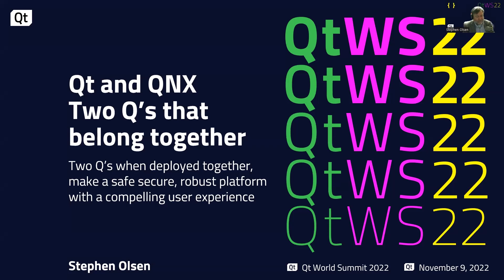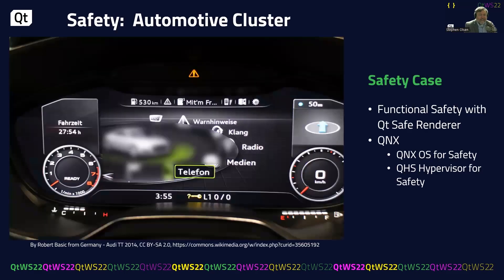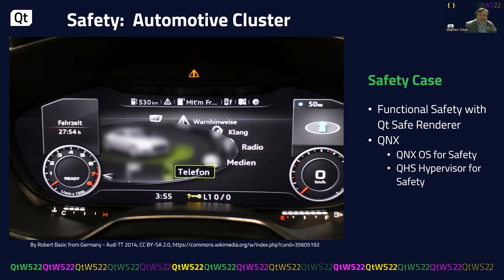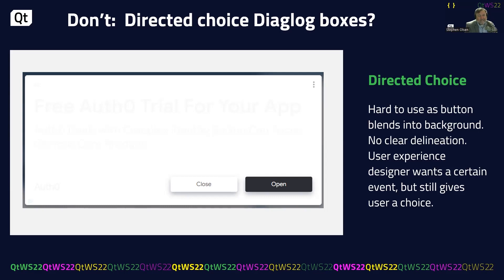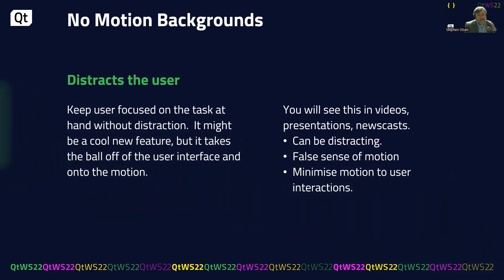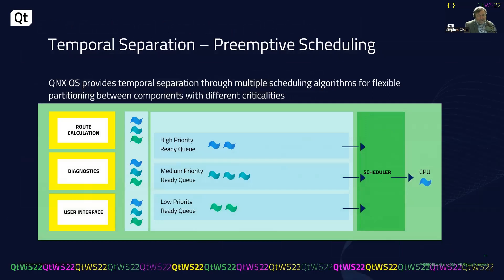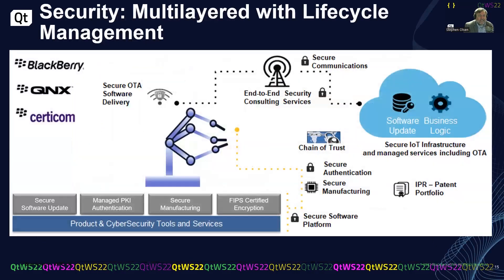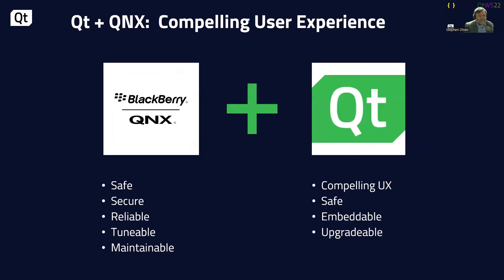Qt & QNX; Together Make a Safe, Secure, Robust Platform With a Compelling User Experience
Qt and QNX; Two Q’s That When Deployed Together, Can Make a Safe, Secure, Robust Platform With a Compelling User Experience

Speaker: Stephen Olsen